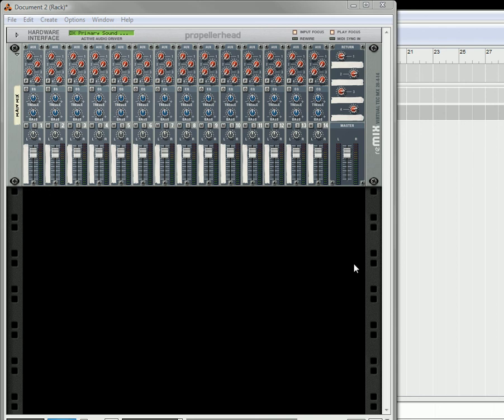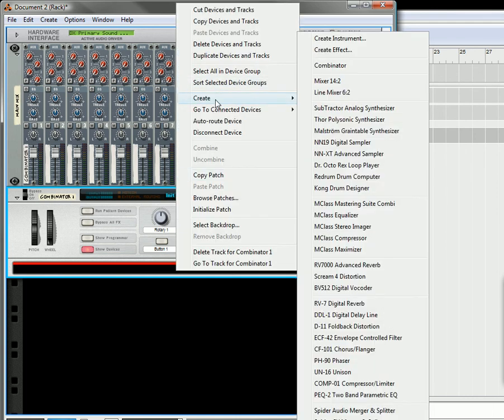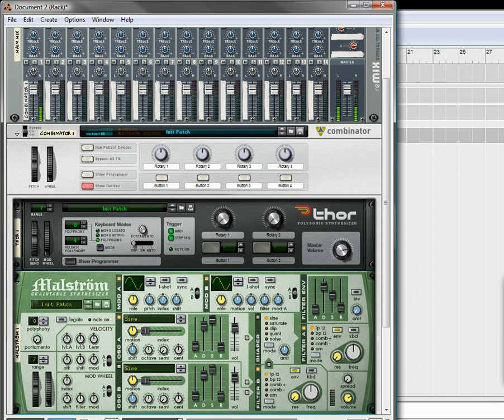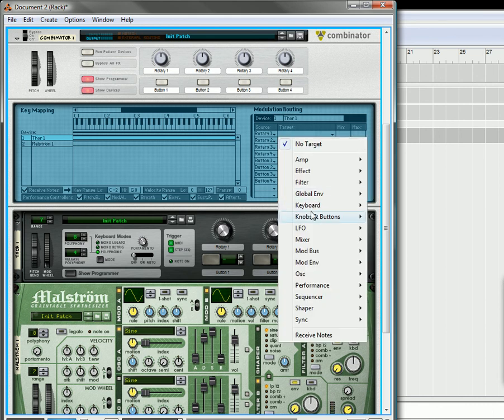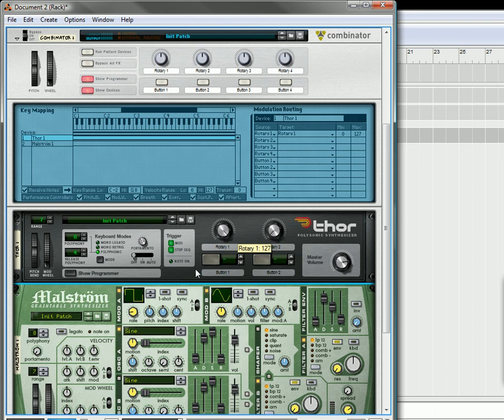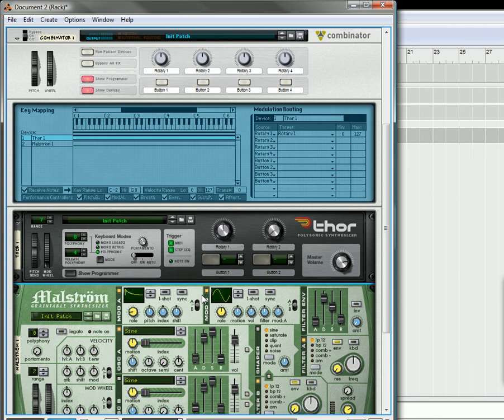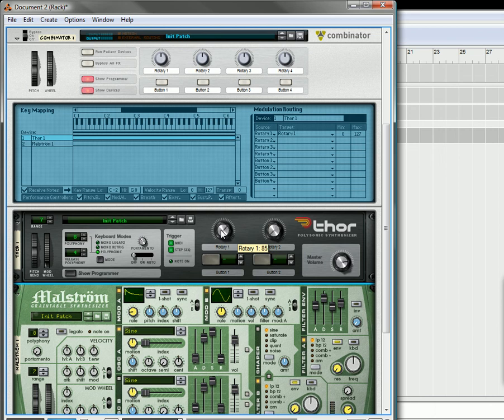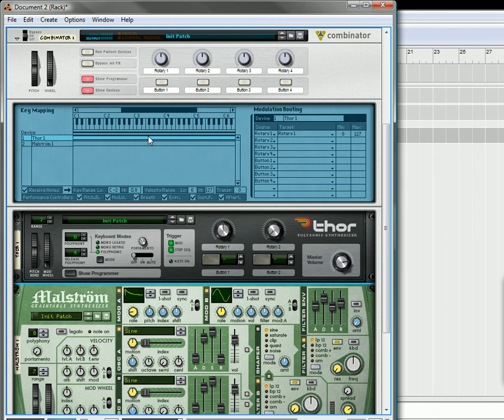Visualizing CV in Propellerhead Reason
A quick way to Visualize a CV connection in Reason 4 and above.